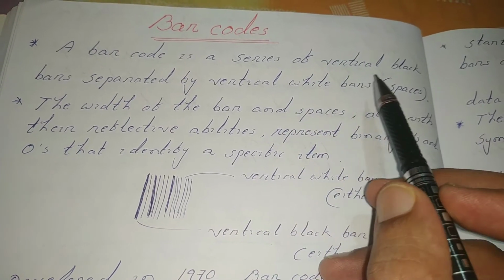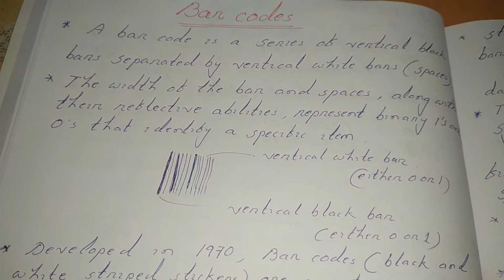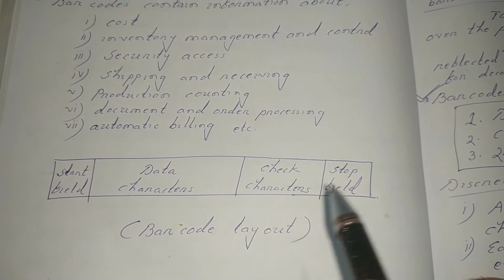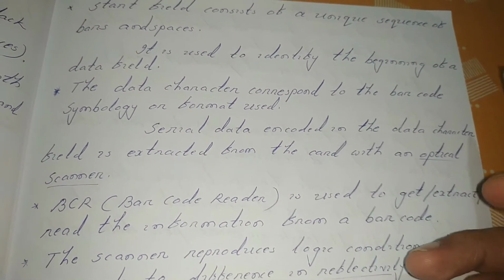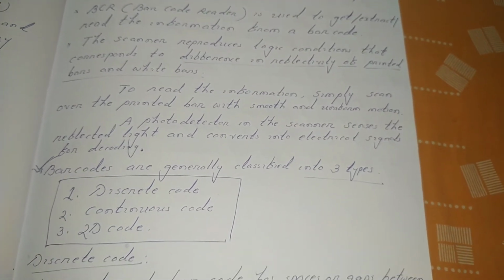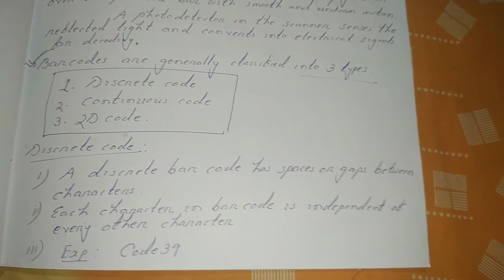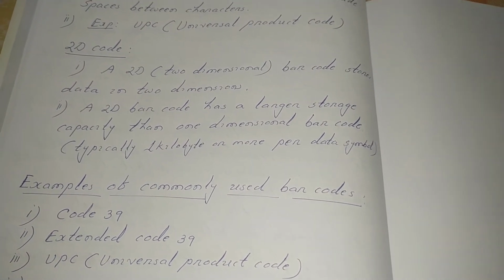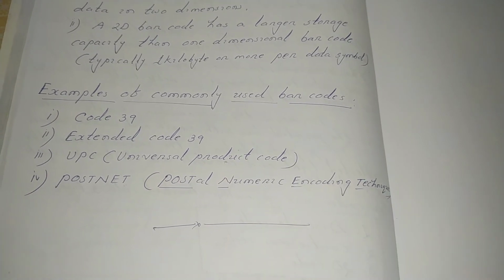DC_Module 5_ Chapter 8(lect 1-c) by B. Panda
Lect no: 1(part c)
Topic: Bar codes
Date of lecture: 28/04/20